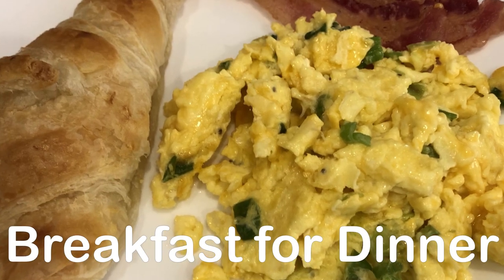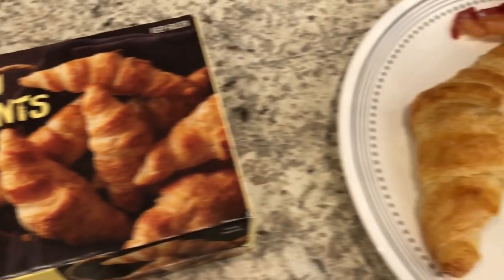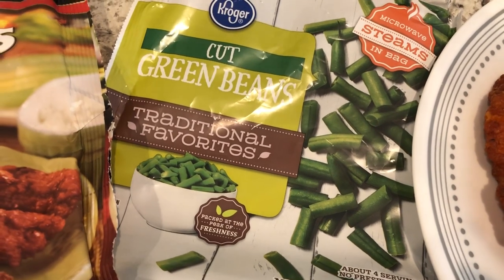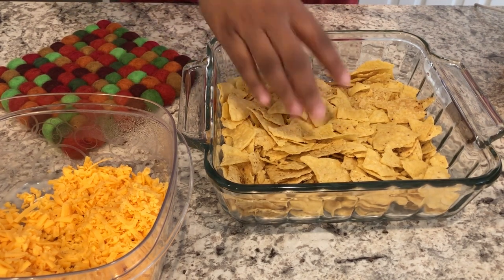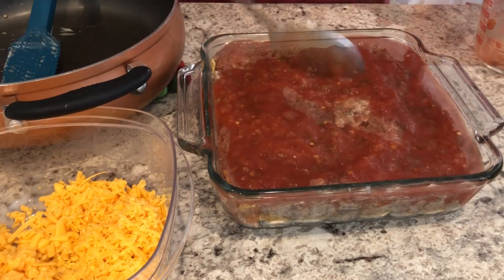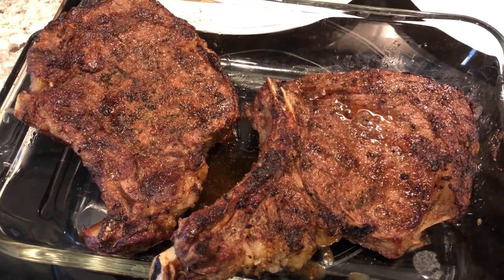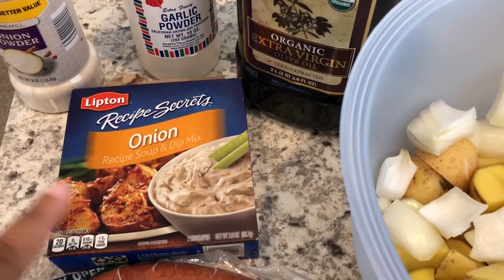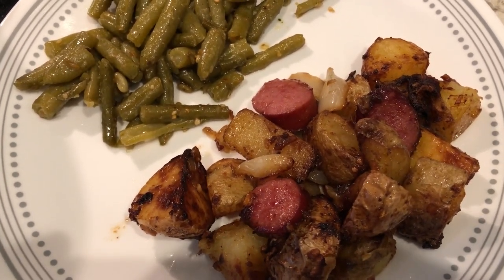What's For Dinner? (#6) | Pantry & Freezer Challenge Meals | Quick & Easy Dinner Ideas!